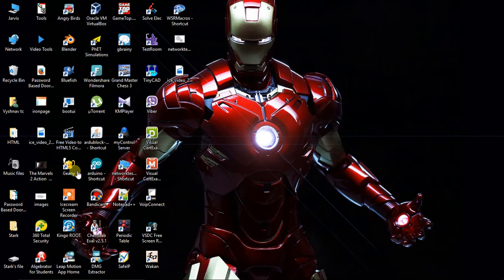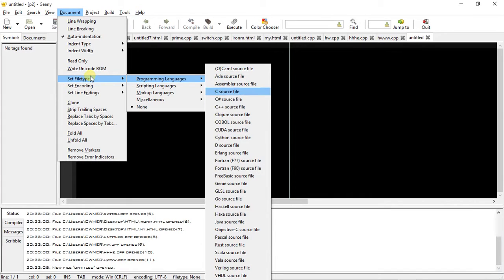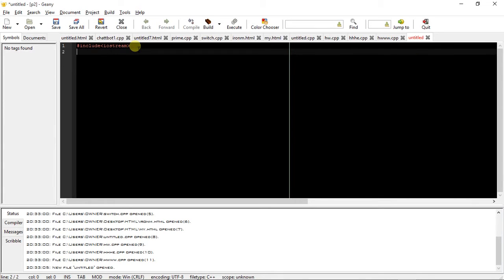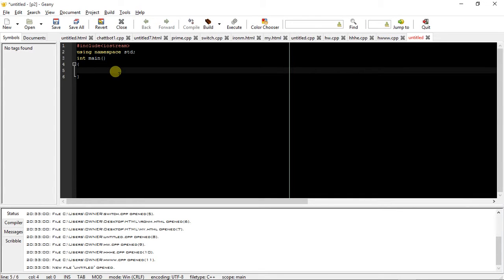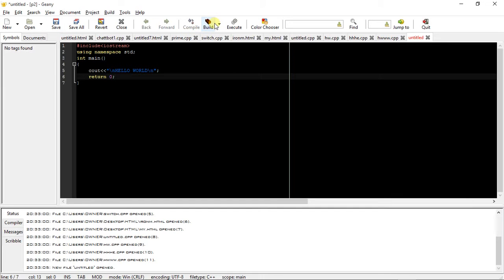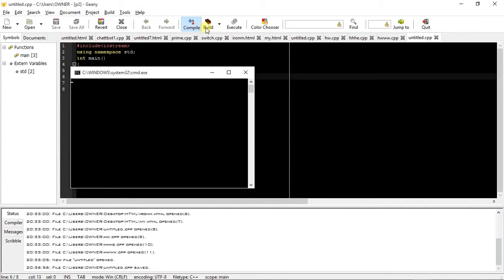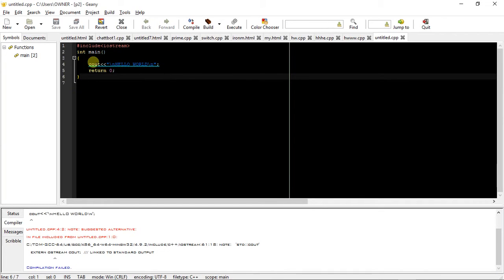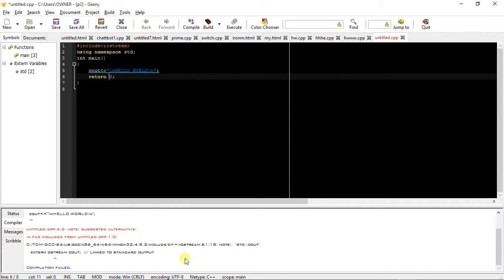how to come up with geany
This video is about teaching who are not aware of programming in GEANY.